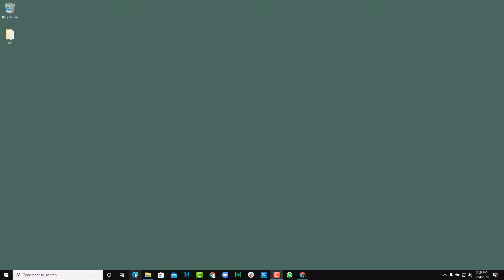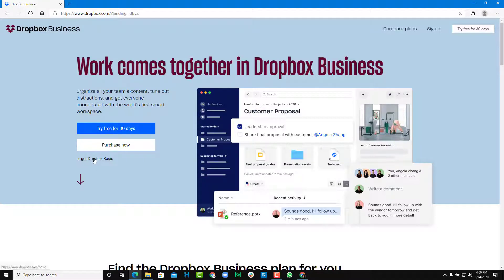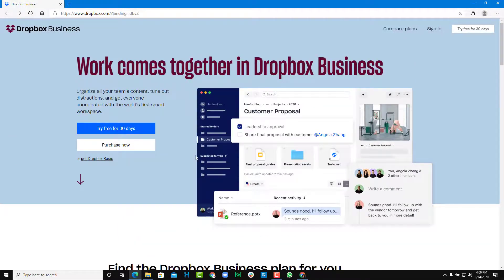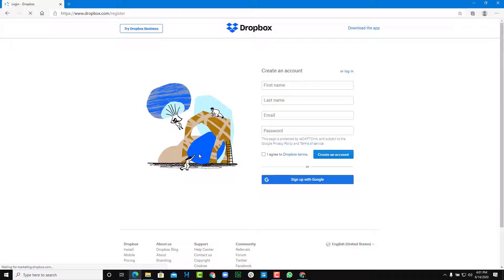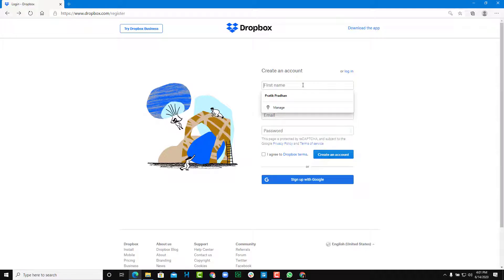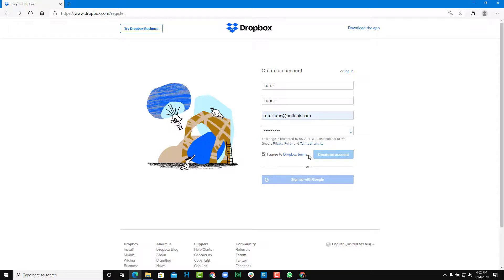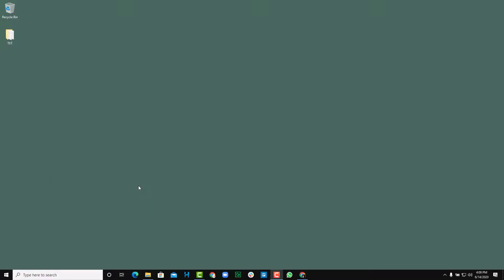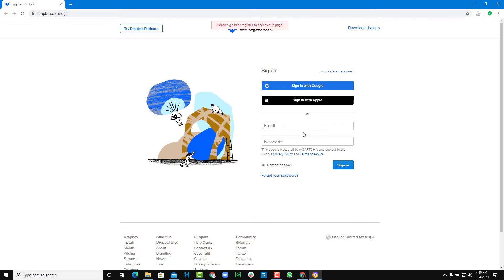Dropbox Tutorial - Lesson 1 - Signing Up for a Free Plan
In this tutorial, we will be discussing about Signing Up for a Free Plan in Dropbox